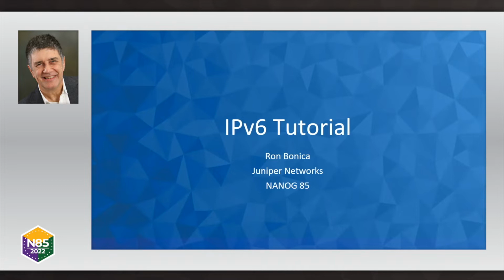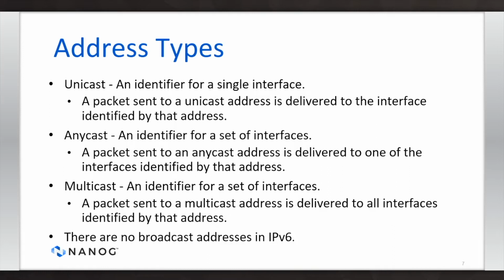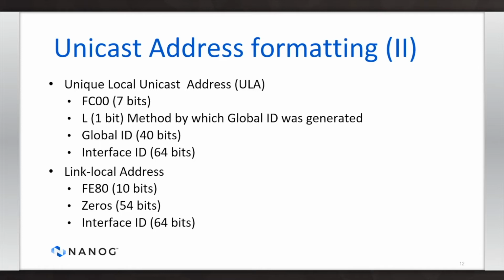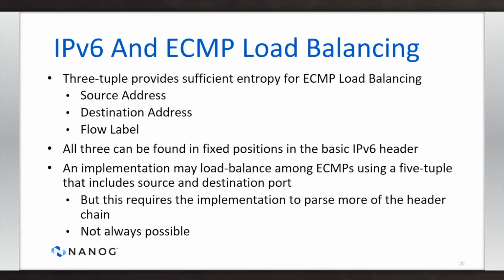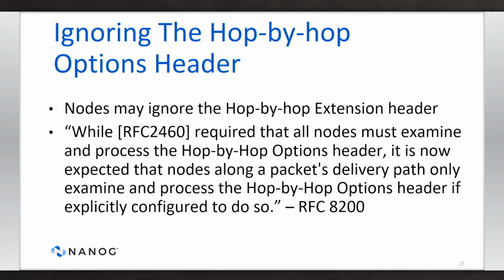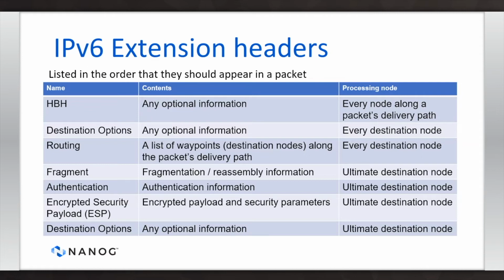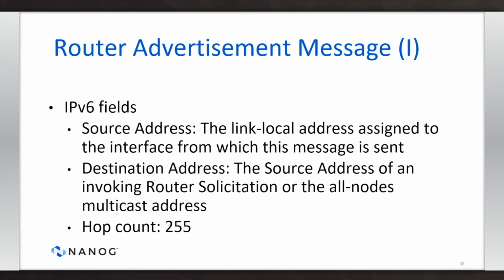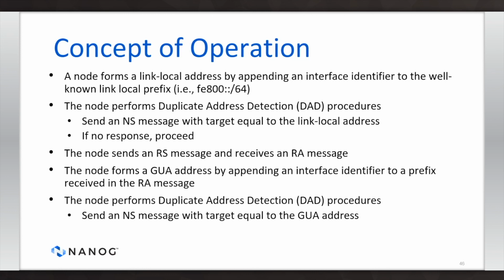IPv6 Tutorial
This tutorial includes a presentation of the IPv6 addressing architecture, the IPv6 header, IPv6 extensibility, IPv6 Neighbor Discovery (ND), and Stateless Address Auto Configuration (SLAAC). While it highlights the advantages of IPv6 over IPv4, it also examines some IPv6 features that have not been successful. Finally, it considers why IPv6 has not yet overtaken IPv4, 27 years after its deployment.

Speaker: Ron Bonica